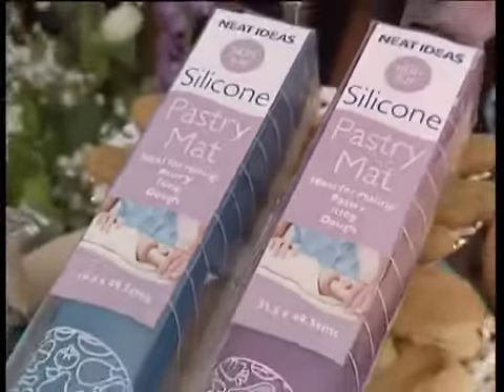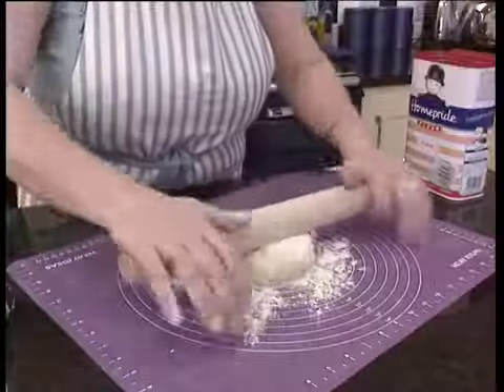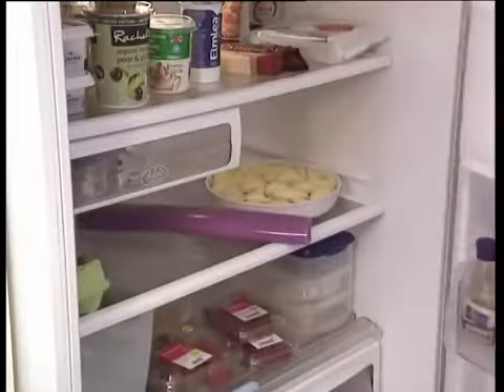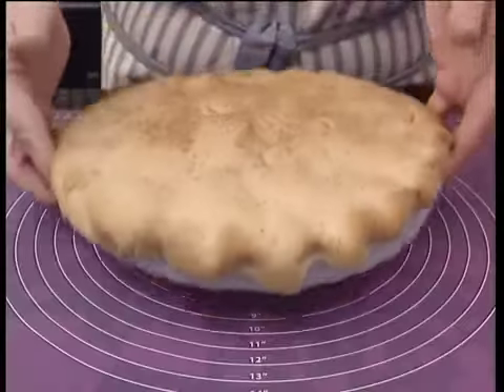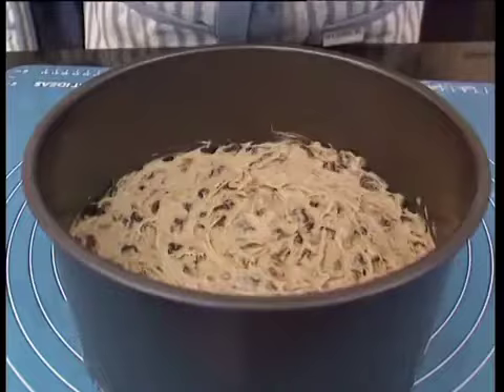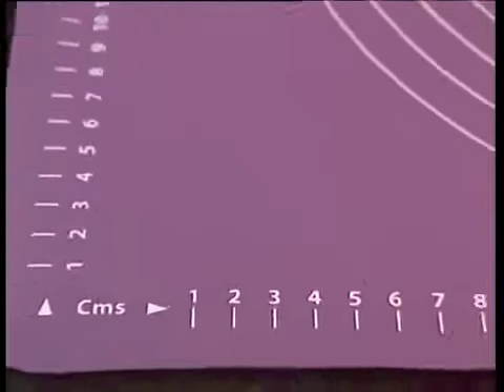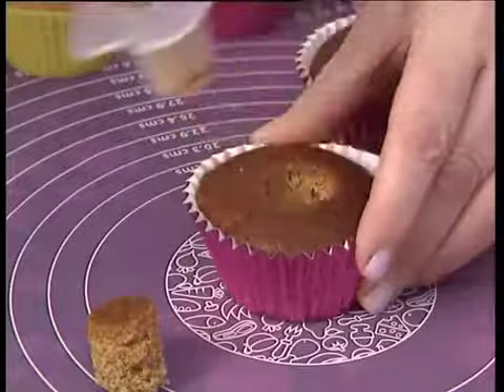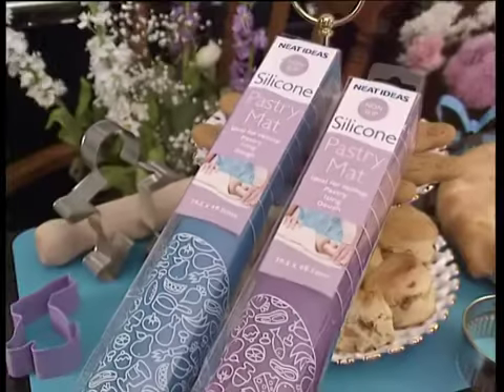مفرش وسجادة العجين السيليكون بمميزاته المتعددة